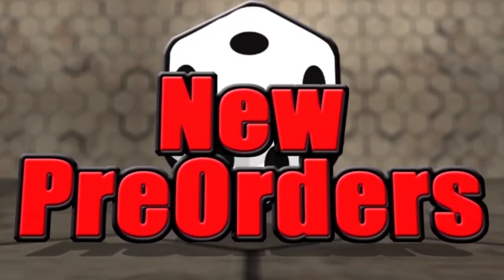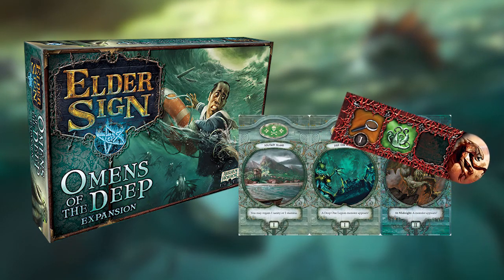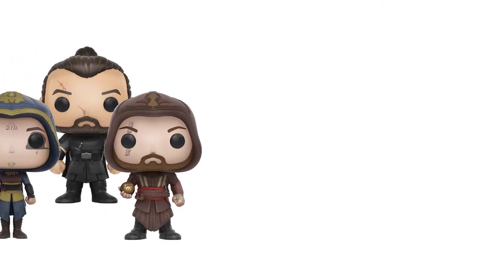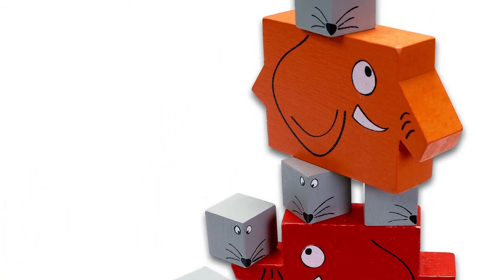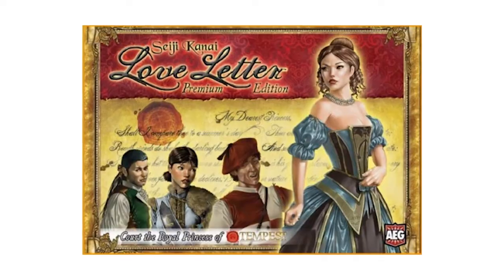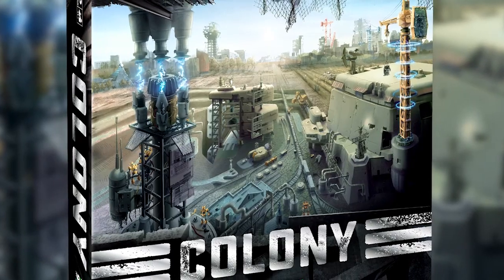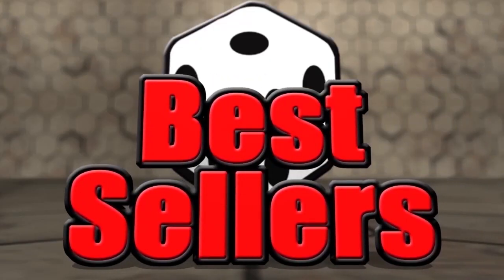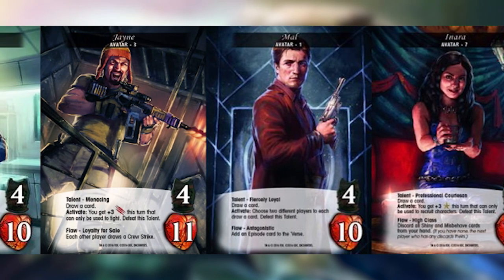Funagain Games - Weekly Update for November 14, 2016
In this Weekly Update, Alex brings the usual updates including new preorders, new in stock, and explores the whole 'verse in this week's game of the week!

1. Scythe: Invaders From Afar

Game of the Week!